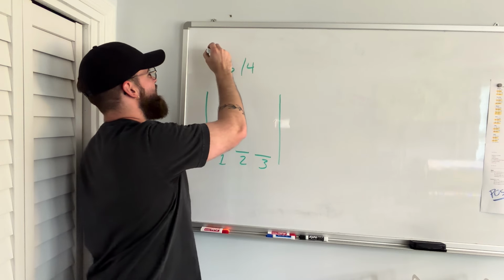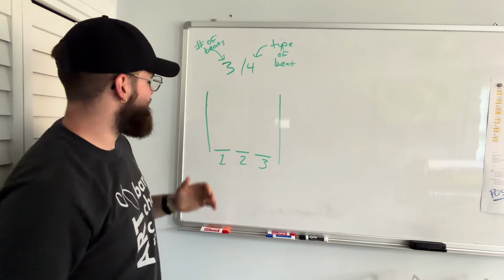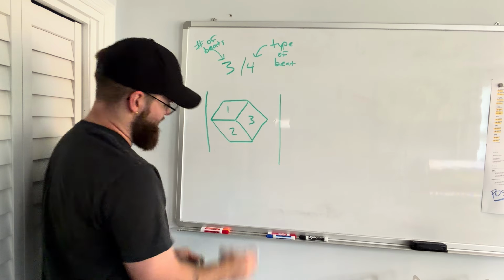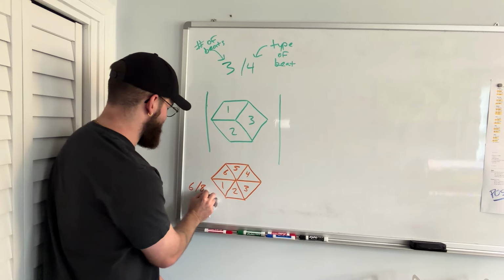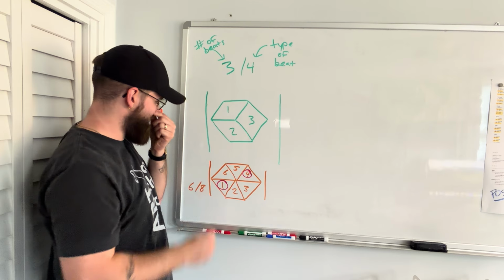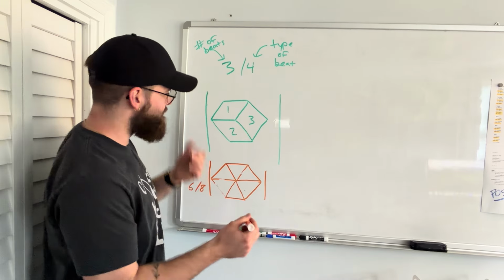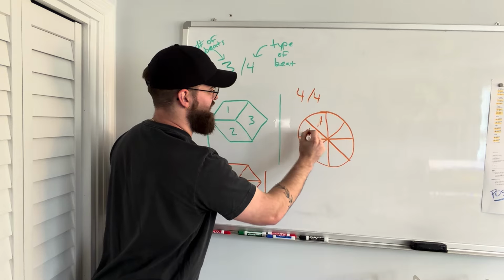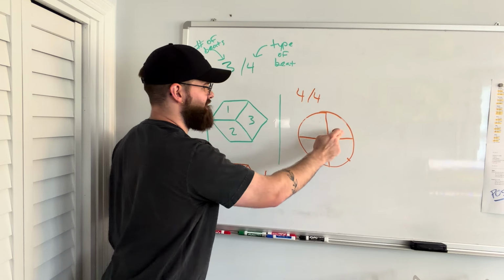Explanation of 3/4 Time Signatures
In this video, I attempt to illustrate and explain how I think about 3/4 time signatures. I see a lot of connections between 3/4 time and 6/8 time, and in this video, I try to communicate those connections. I hope that you find this video to be helpful and applicable to your musical journey.
If you have any questions, comments, concerns, video ideas, etc., please let me know! You can comment on this video or find my email in the channel description!